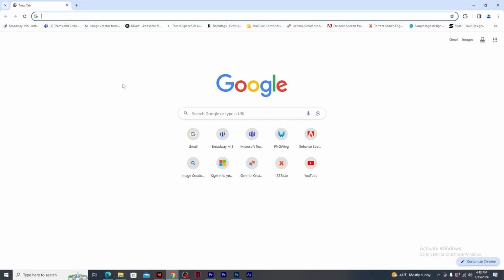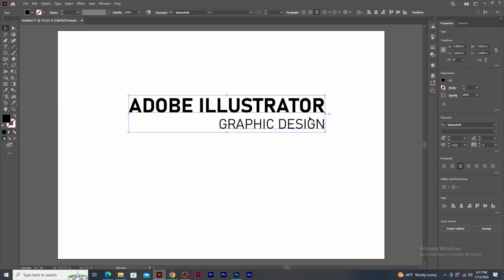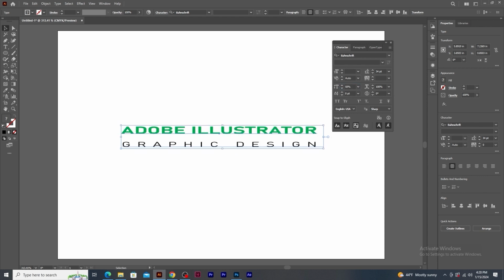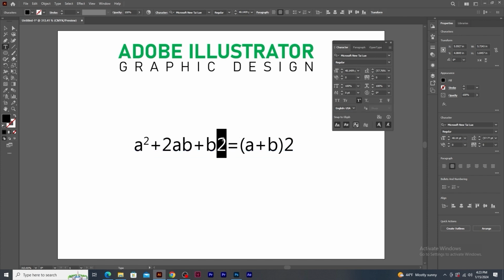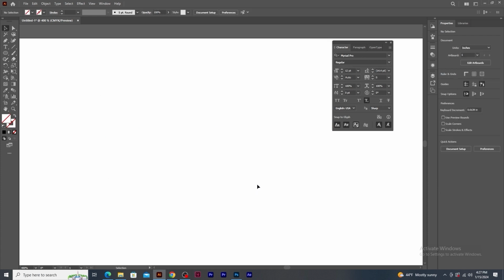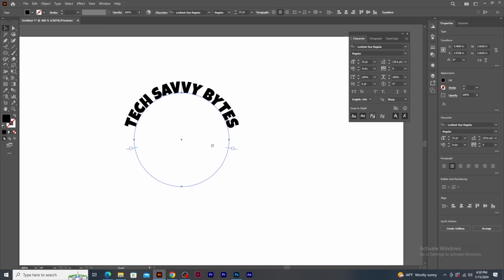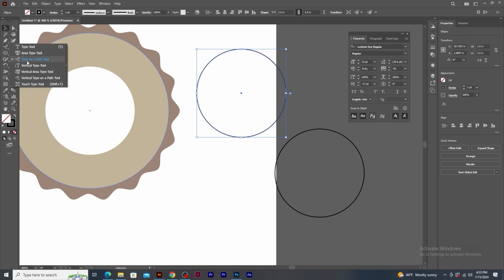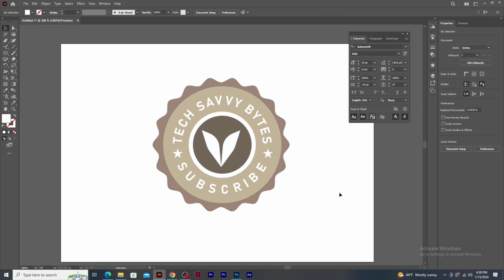How to use Type tool in Illustrator - Part 1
Hello Everyone... In today's tutorial, I will be guiding you through the ins and outs of our versatile Type Tool, unlocking its full potential for creating captivating text-based elements in your projects. This tutorial is been divided  into 2 parts. In today's tutorial, I will be focusing on Character text and its properties.